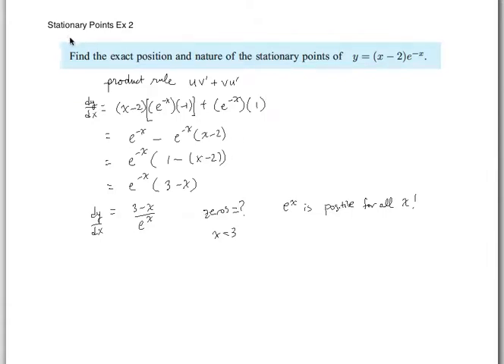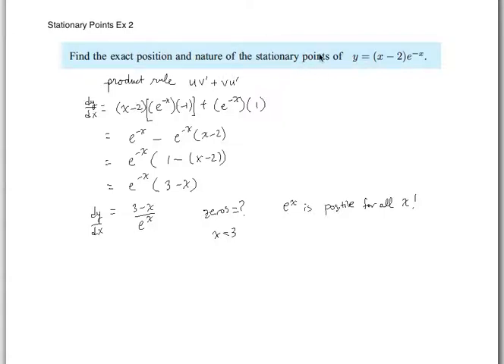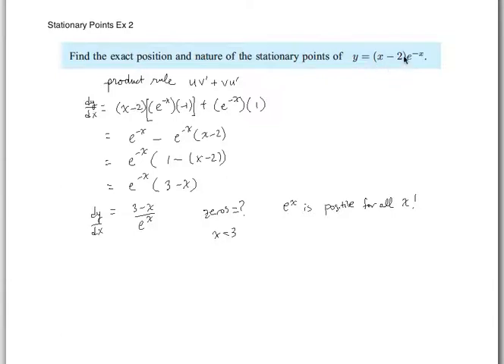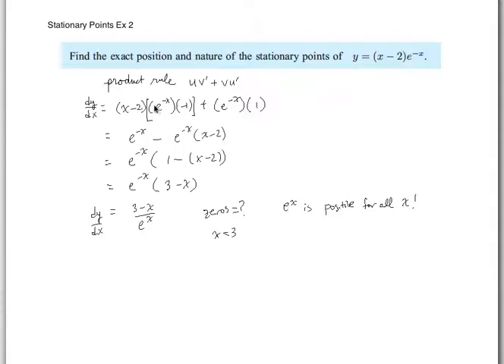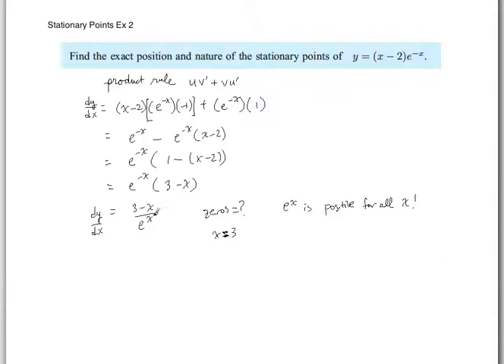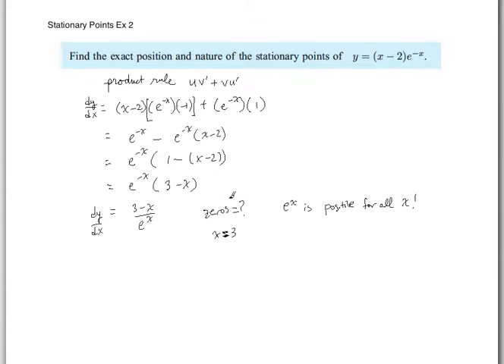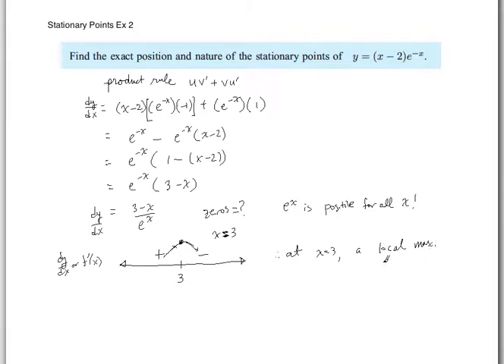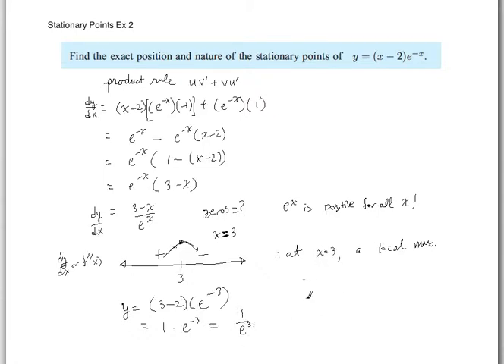HL1 19C Stationary Points Ex 2